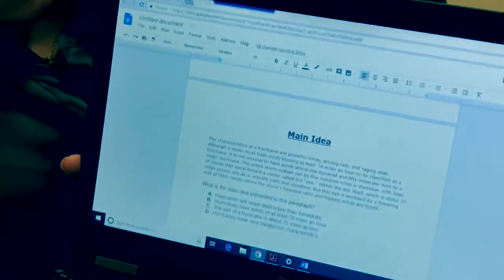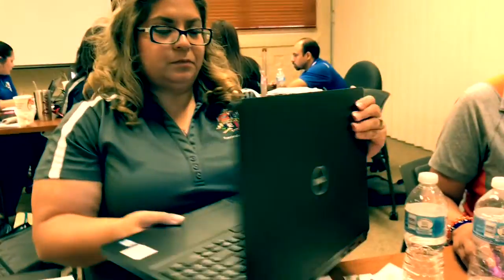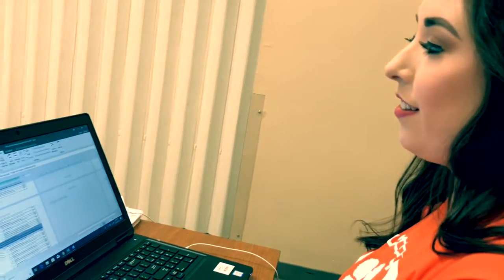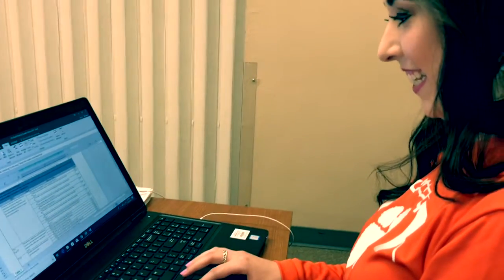Implementation/Monitoring/Reflection Project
My project video for EDAD5351 School Diversity Leader. In this video you will see my team I discuss, review, monitor and reflect on the project of implementing a new 7th grade ELA curriculum incorporating Dr. Diana Ramirez strategies, and building a format to help better instruction for all types of learners in the classroom.

Professor: Dr. Wendy Schulze

Team Members:
Russen Vela-Reading
Victoria Vela-Reading
Veronica Salinas-Reading
Yvette Gonzalez- Reading
Ramiro Paez-Writing
Kim Lara-Writing
Christina Trevino-Writing
Amanda Garcia-Writing
Venessa Rosales-Writing